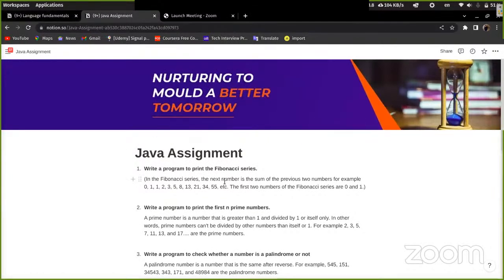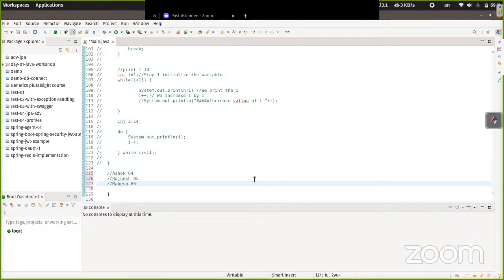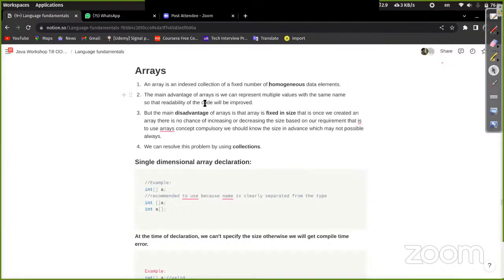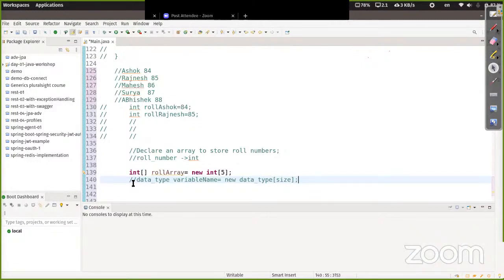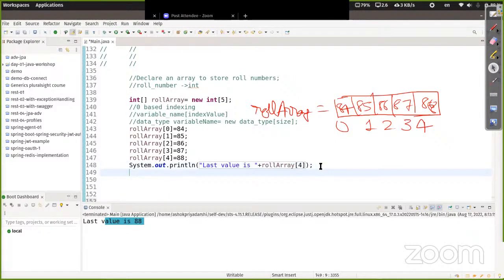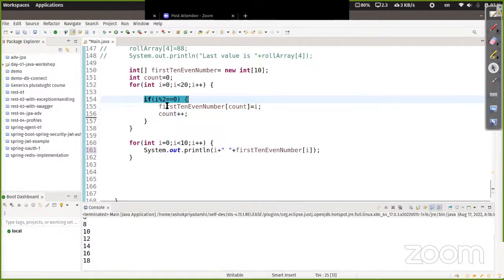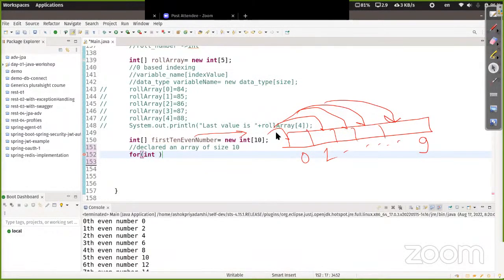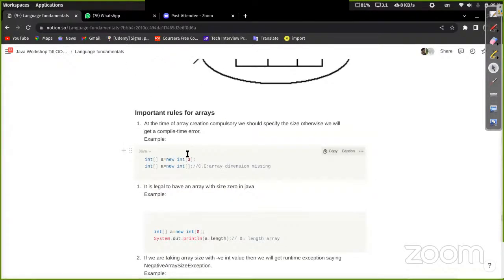Core Java Workshop | Part 5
Floxus is here with a 7- Part Series on Java to enhance your skills in the field of programming. We have designed this to help you start your journey in the big world of Java.

Java is still one of the most in-demand languages with Java Developers being some of the most sought domains.

To get resources to enhance your understanding of the concept, join our telegram channel